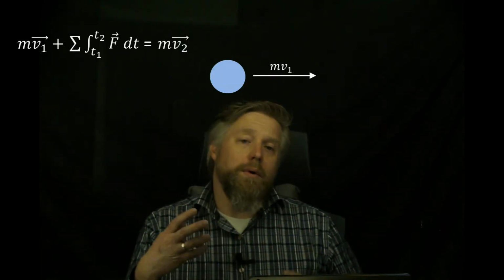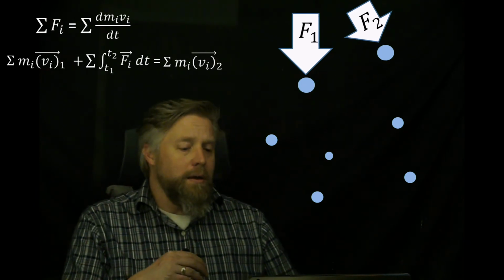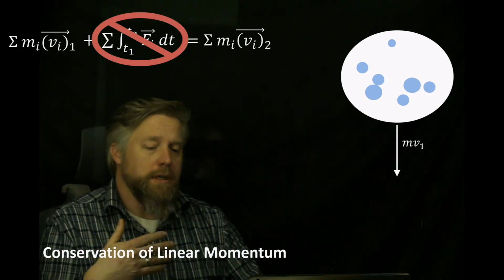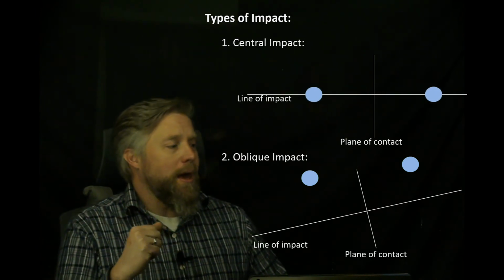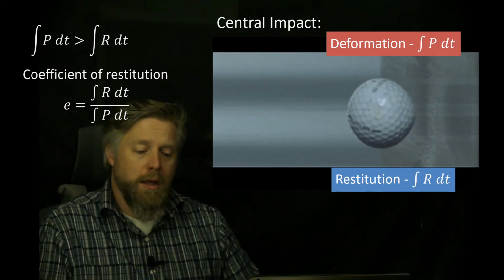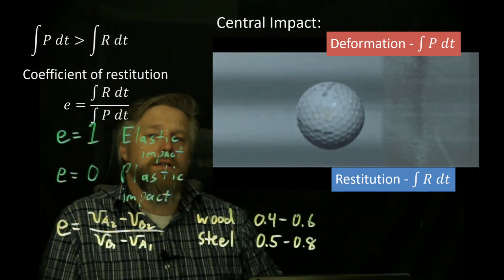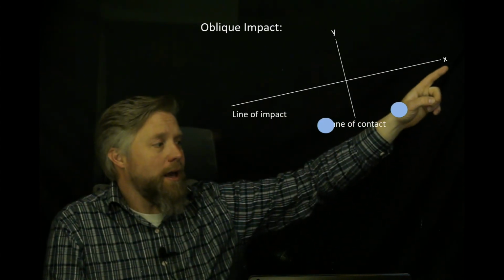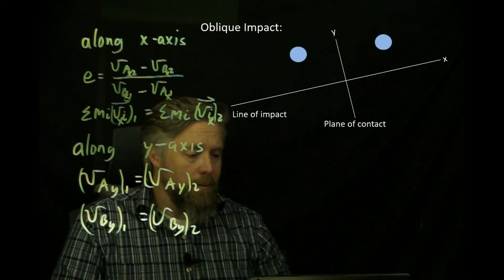Impulse and Momentum for a system of particles, Conservation of Momentum, Impact.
In this video we explore the theory of linear impulse and momentum for a system of particles. We extend that to the conservation of momentum and impact.